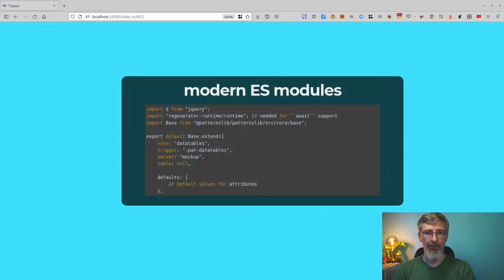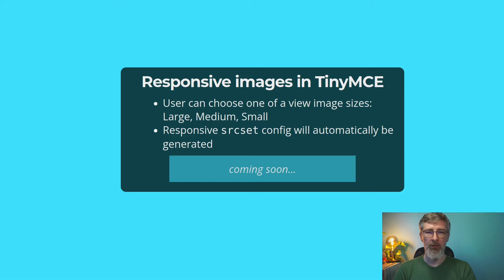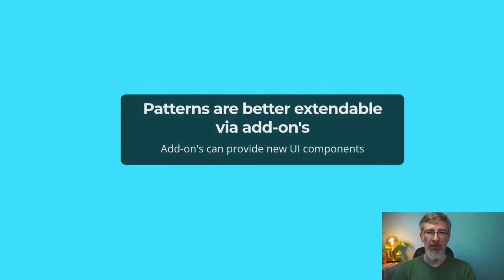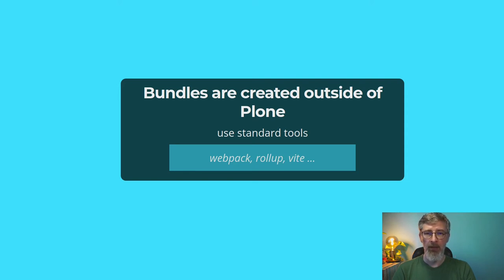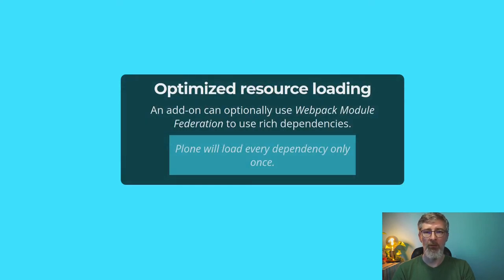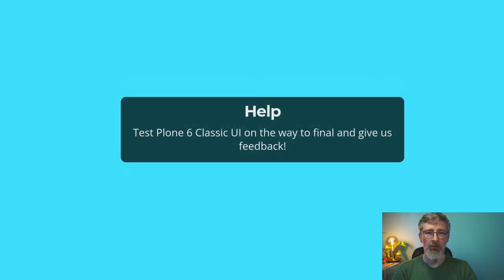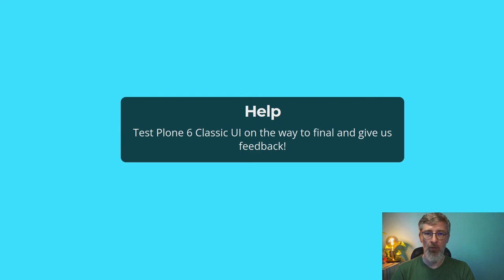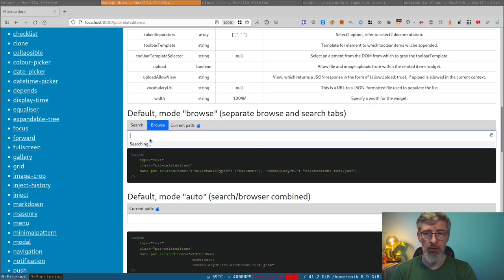Plone 6 Classic UI Mockup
Maik Derstappen talks about Plone 6 Classic new features